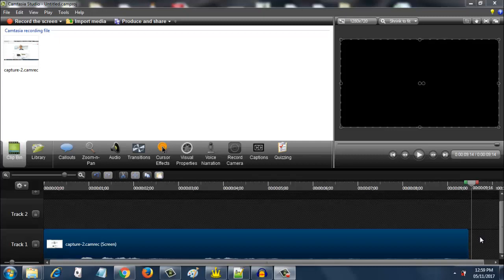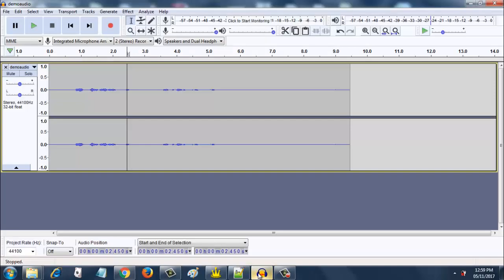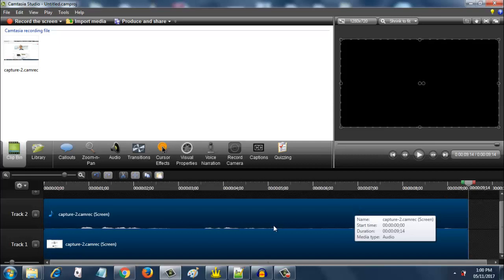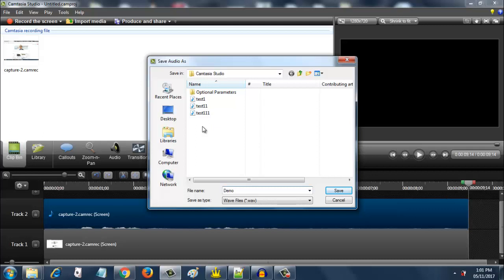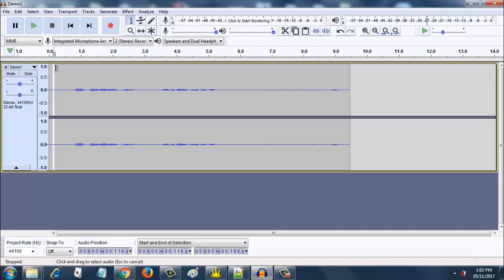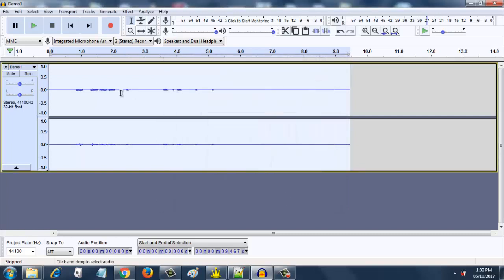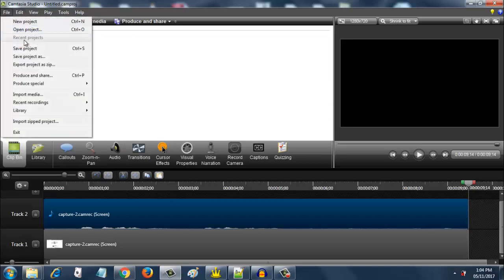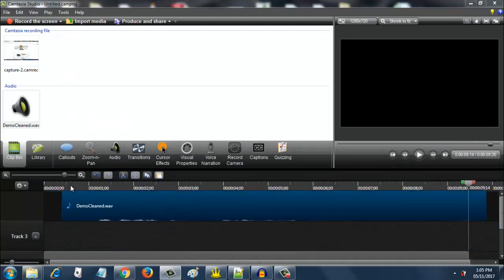Noise Removal in audacity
Demonstrates noise removal in Audacity